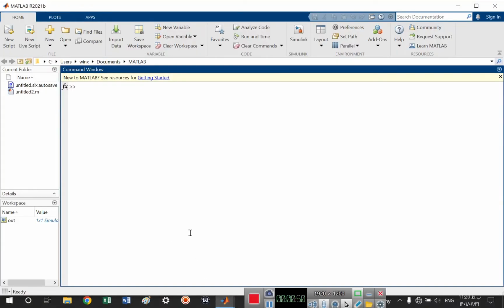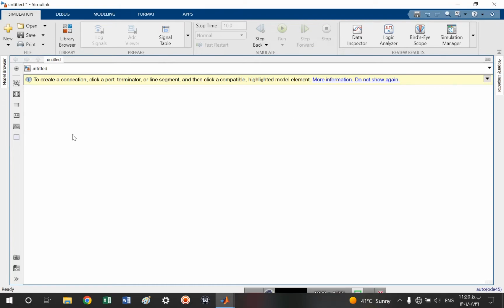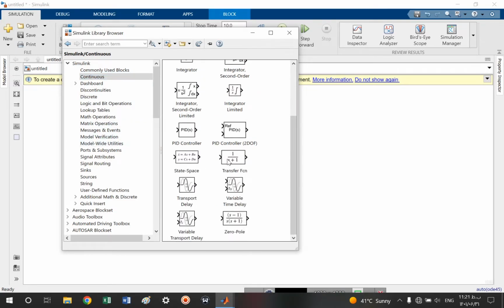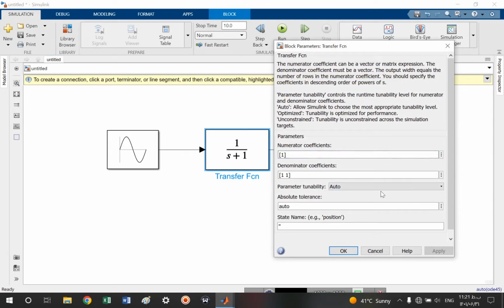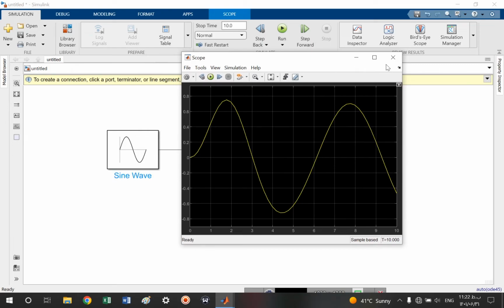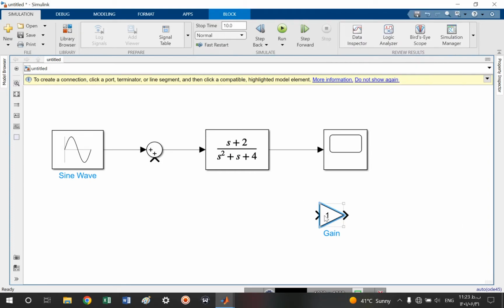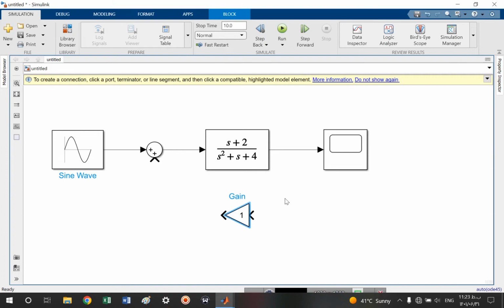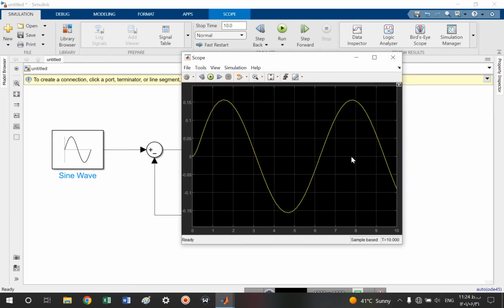matlab block diagram simulation with simulink